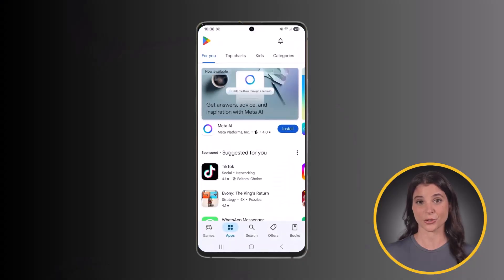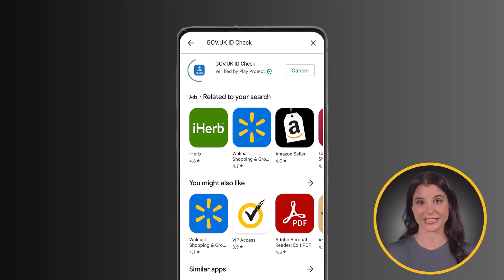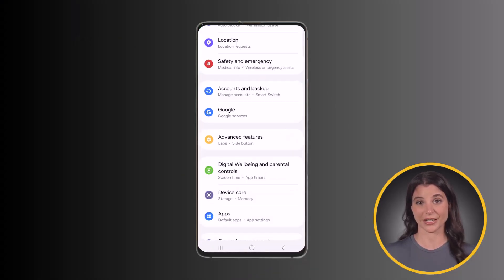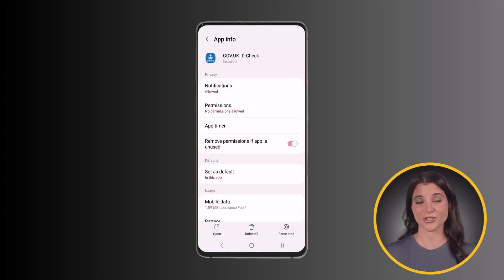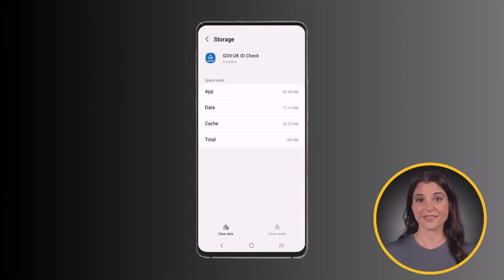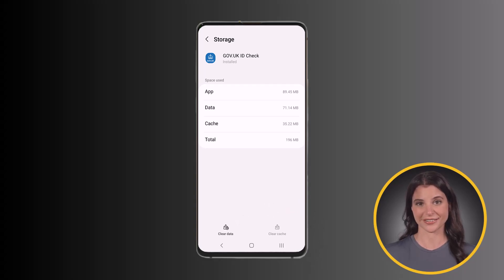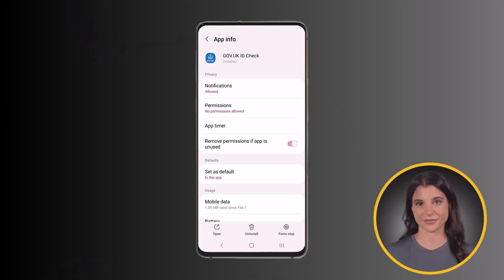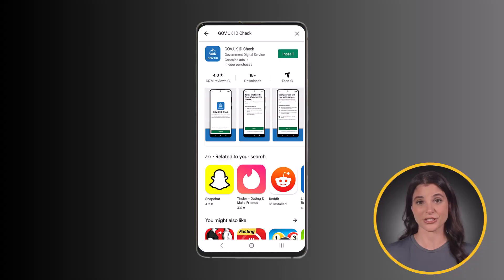GOV.UK ID Check App Not Working: How to Fix GOV.UK ID Check App Not Working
Are you facing issues with GOV.UK ID Check App not loading, crashing, freezing, or just not opening at all? You're not alone! In this video, we walk you through simple and effective solutions to help you get GOV.UK ID Check App back up and running smoothly on your device.

In this video, I'll show you How to Fix GOV.UK ID Check App Not Working. This is the easiest and fastest way to Fix GOV.UK ID Check App Not Working. Make sure you watch until the end of this video to find out How to Fix GOV.UK ID Check App Not Working. Hope you enjoy!

GOV.UK ID Check App problems can happen for a variety of reasons—outdated software, server outages, device compatibility, cache overload, or even permission settings. No matter the cause, this video is designed to help you troubleshoot and resolve the issue step-by-step.

This video guide covers the most common fixes in an easy-to-follow way.

✅ Why This Video Helps You:
Quick fixes for common GOV.UK ID Check App issues

Step-by-step instructions anyone can follow

Safe and reliable methods that won’t harm your device

Works for most devices and operating systems

This video is intended to provide support and education for users experiencing technical issues with GOV.UK ID Check App. All troubleshooting methods shown are safe and based on standard device usage. We always recommend checking the official GOV.UK ID Check App store or developer updates for the most current information.